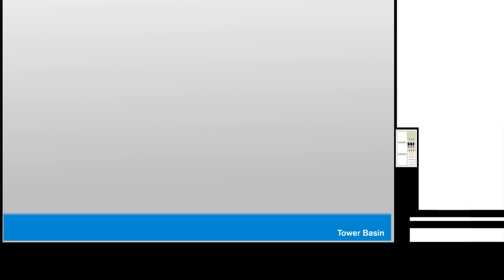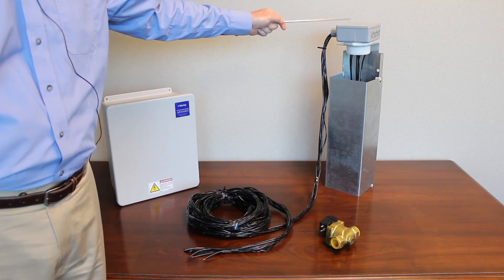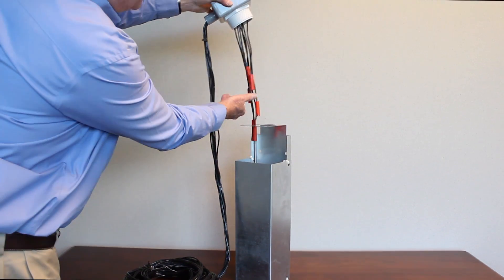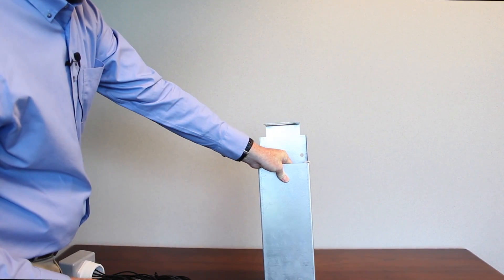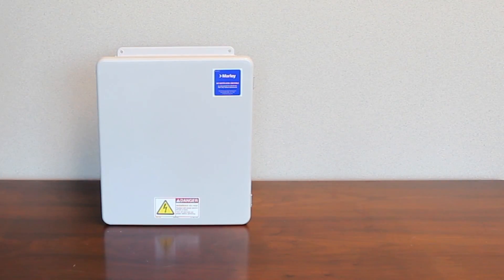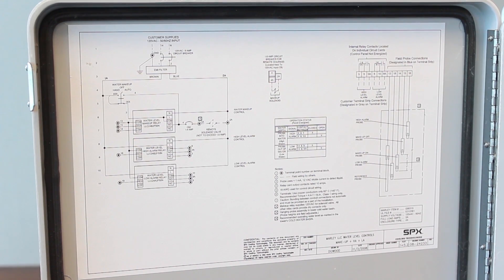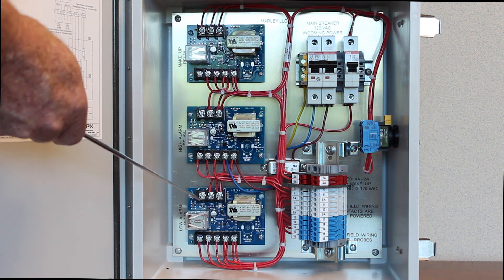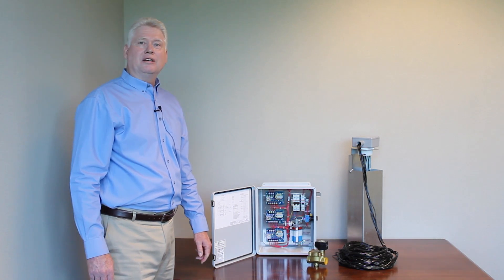Marley LLC Water Level Control Part 1 - Introduction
Mark Groothuis from Marley / SPX Cooling Technologies gives an in-depth overview of the LLC - Part 1.